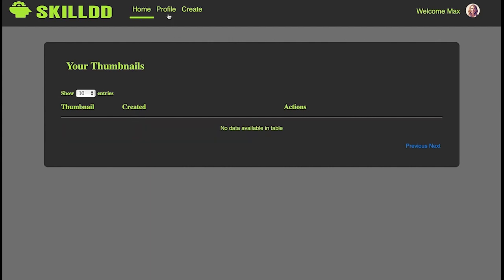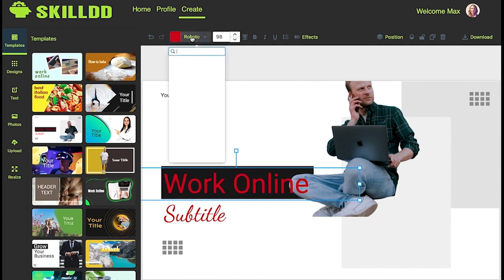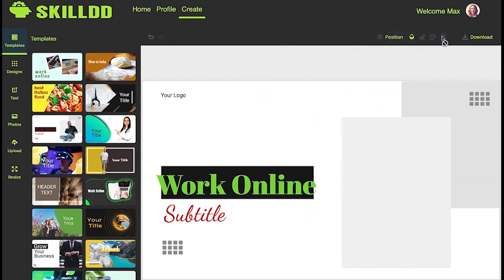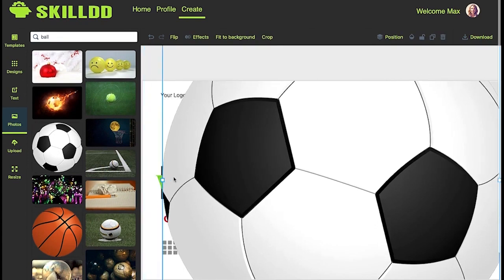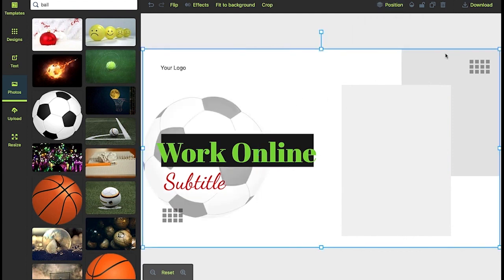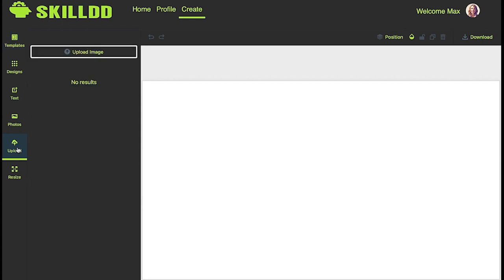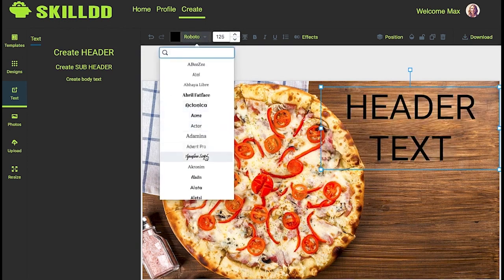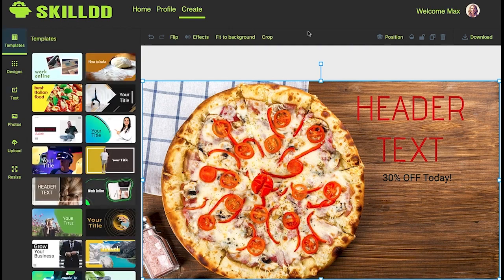SKILLDD OTO - All 7 Upsells’ Links+5$ Coupon+Bonuses -SKILLDD OTOs -FE Demo